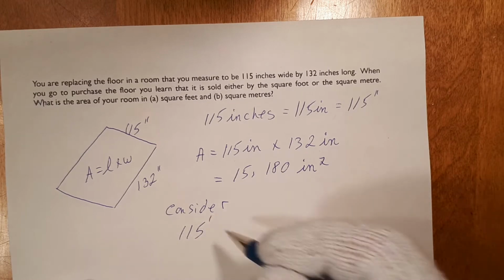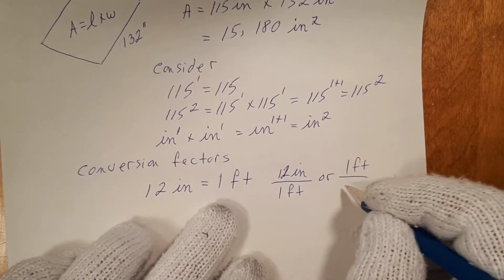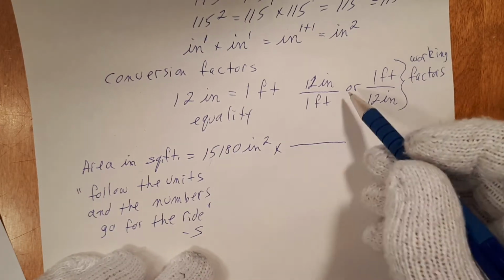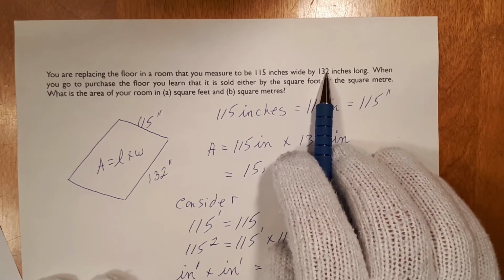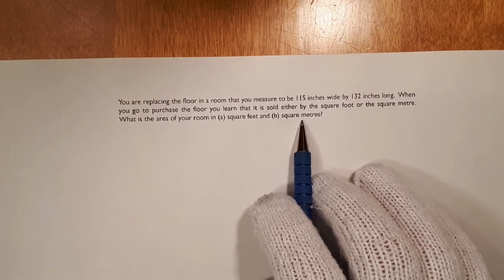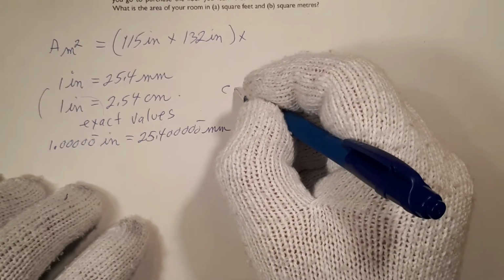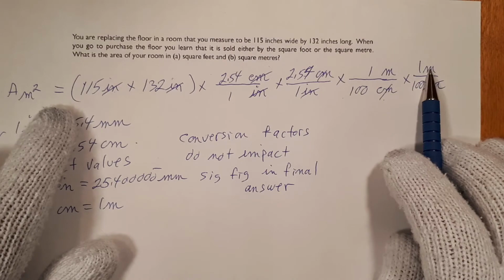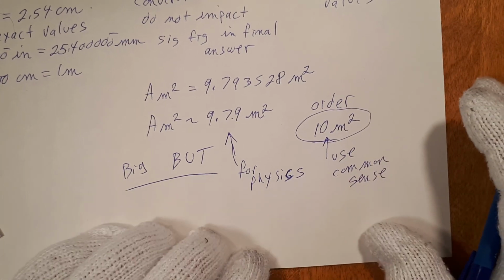The Glove and conversions